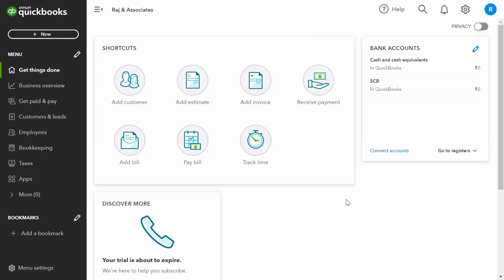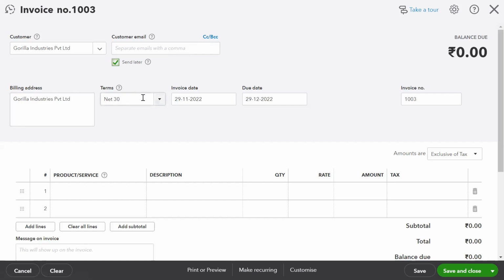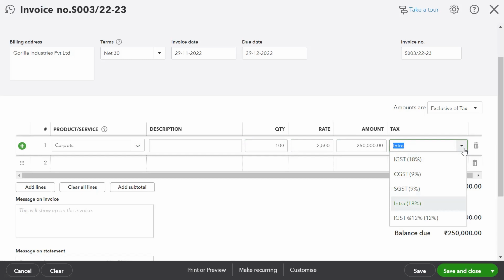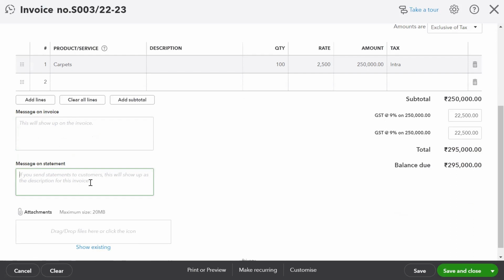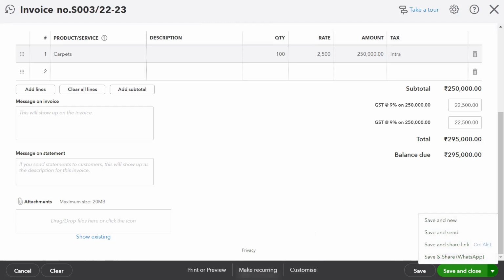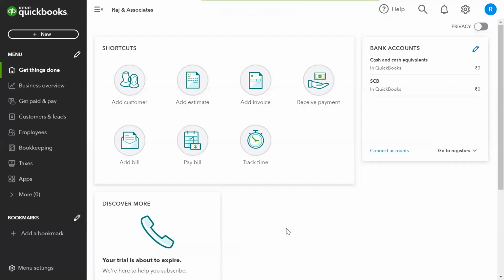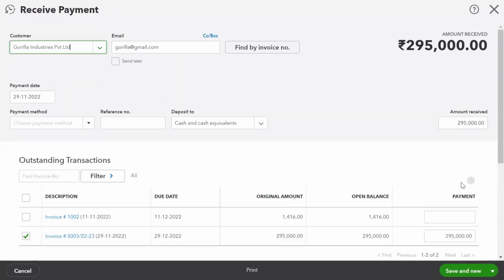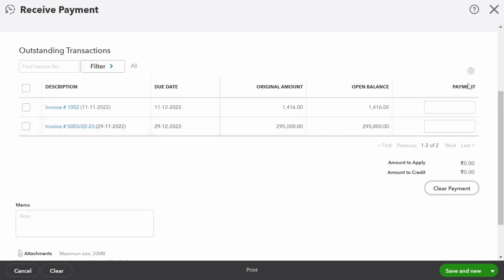QuickBooks Online Part 3 || Invoice, Receipt || Freelancer Accountant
Learn how to make Recurring Templates, Add Invoices and Receipts Vouchers on QuickBooks Online.
Explore QuickBooks Online Accounting Software which is available in 130+ Countries around the Globe. As a Freelancing Accountant it is a great opportunity to learn and earn from such options available.